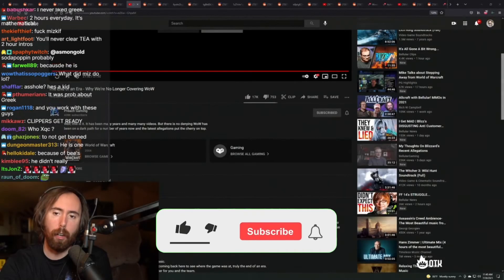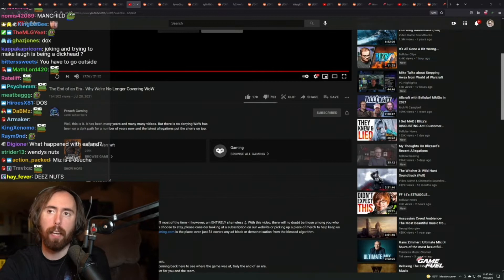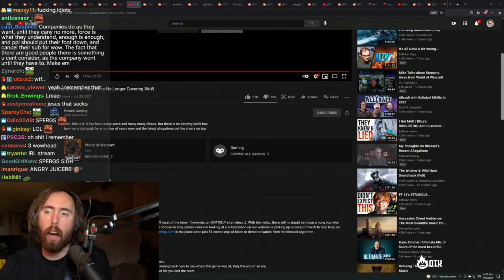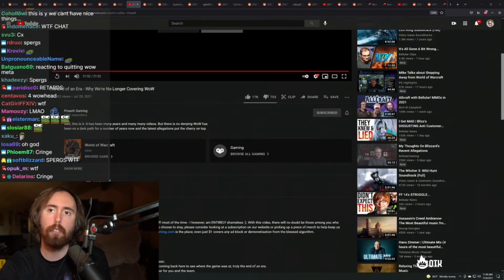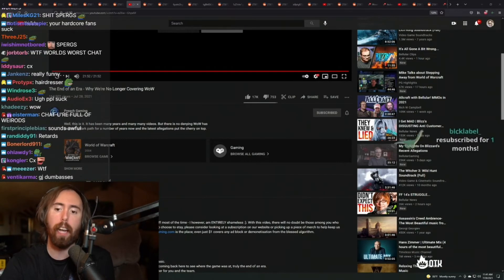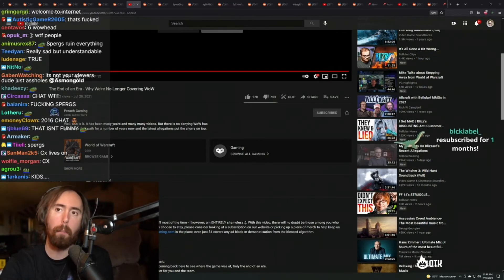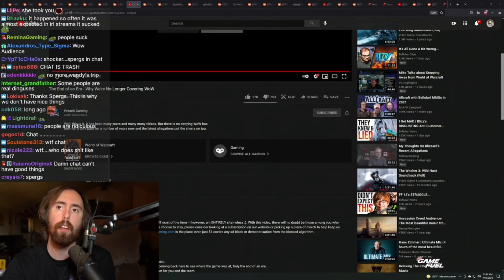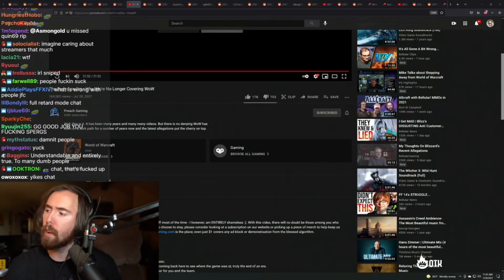Asmon explains why he never wants to do an IRL stream again...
takes just a couple people ruin it for everyone